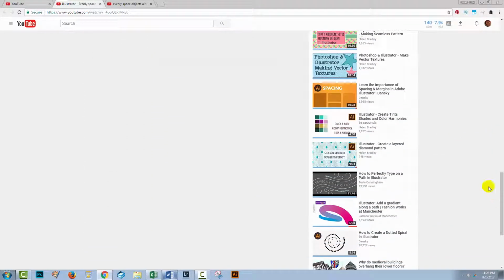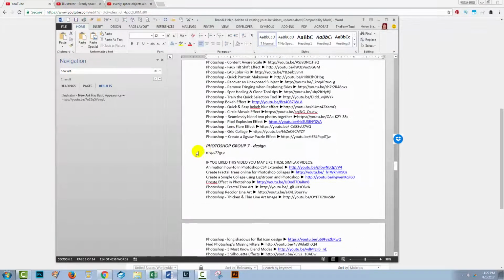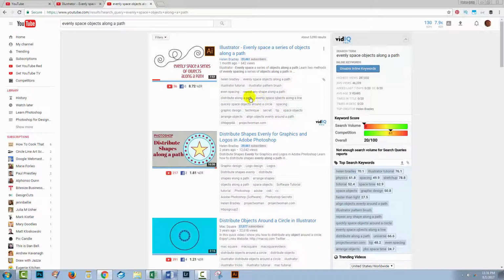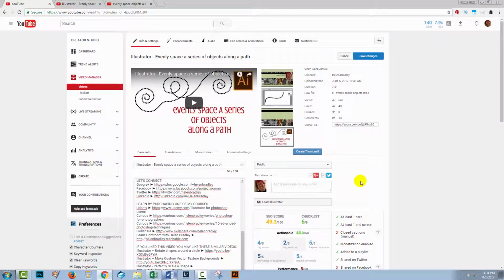Youtube - Improve Your Channel with Tags & Descriptions using VidIQ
Key to building your YouTube channel is making sure people can find your videos. I'll show you how to use the Chrome Extension VidIQ to find great tags for your videos and also how I use a custom created tag in my videos and why.
I'll also show you what I include in my descriptions and why I add the things I do. All these techniques help my videos to be found in YouTube searches for that type of video. They also help my videos be listed as suggested videos down the right of the YouTube screen so viewers of one of my videos will find it easy to find more of my videos to watch.
These techniques have helped me build my channel and they will help you too. None of these are "get rich quick" solutions but they work just great for sustained YouTube growth.